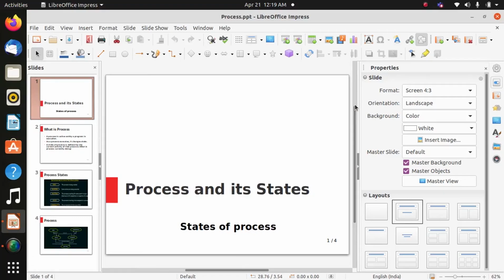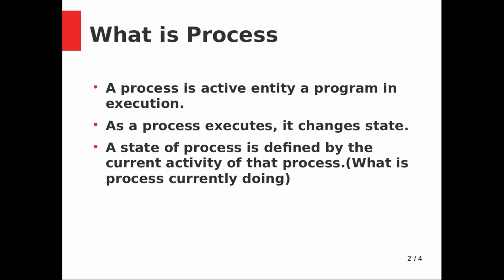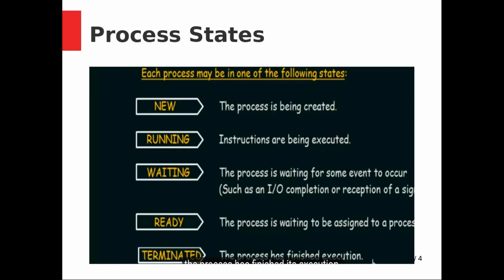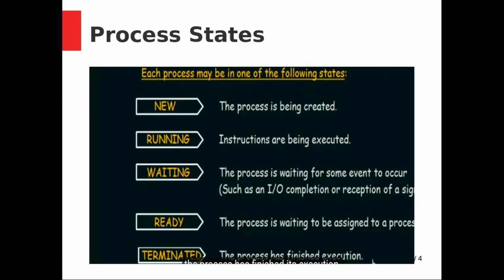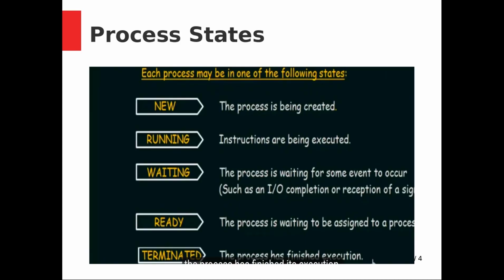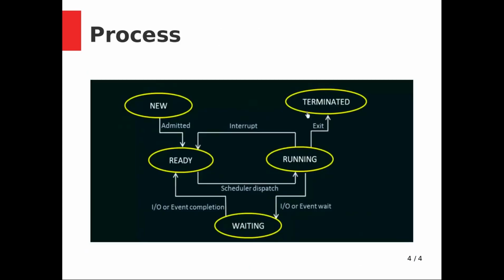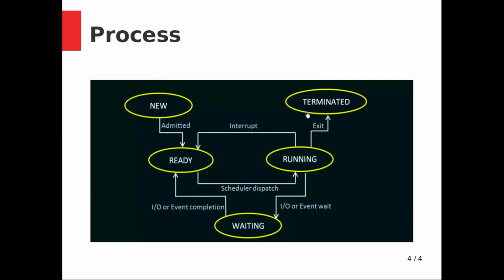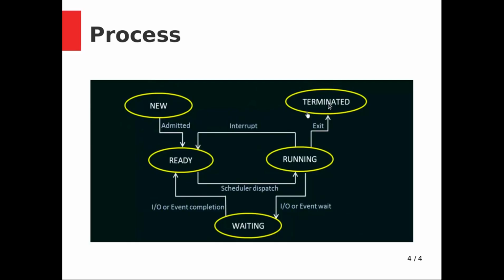Cyber Security Sem 4 Lecture 3